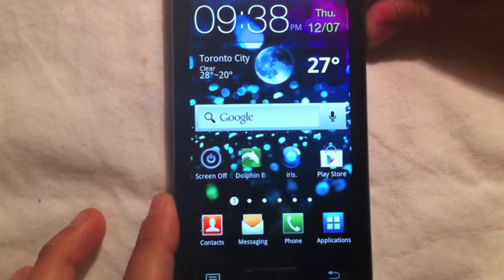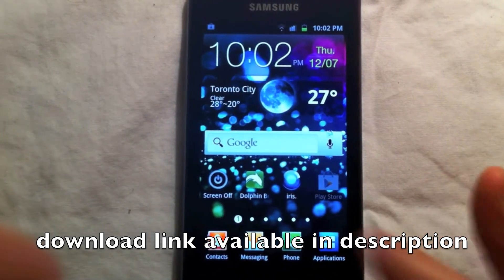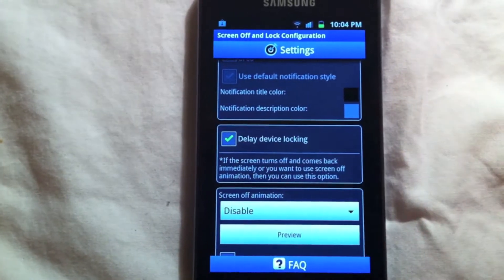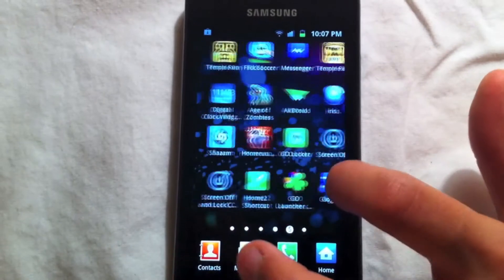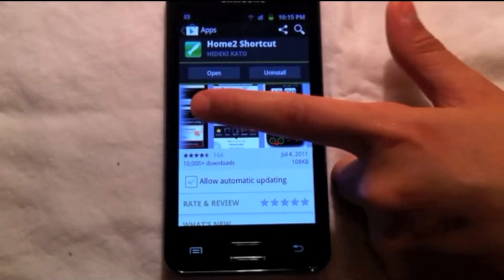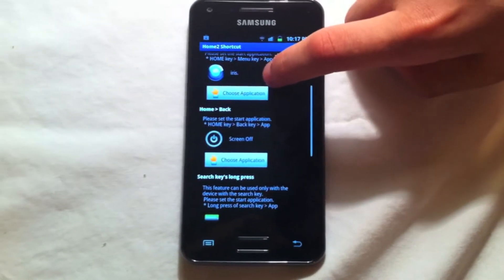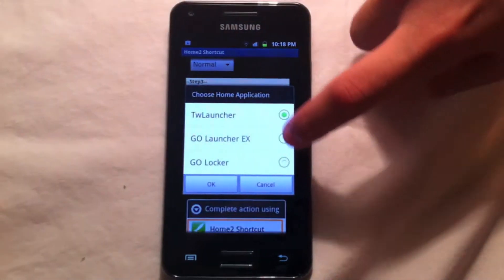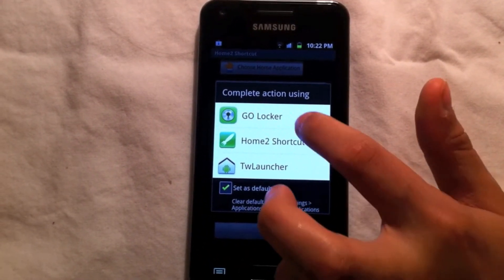Driod Tips-Change sleep animation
A tutorial, showing you how to change your sleep animation and set it to work using a button combination.

Tags(ignore)-how to change lock screen lock animation android gingerbread ice-cream sandwich galaxy s hd 2 3 1 advance ace key mapping screen off and lock home 2 shortcut mapping change home button change back search awesome free theme go locker tutorial how to nexus 7 iPhone iPod iOS gingerbread google